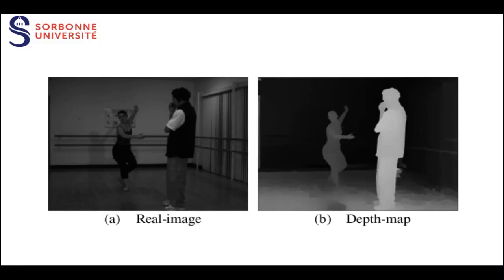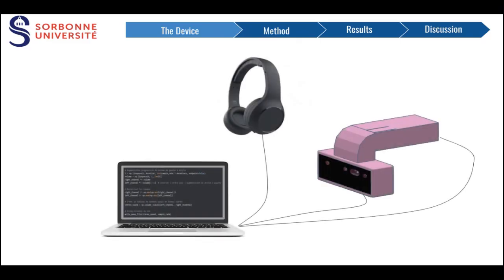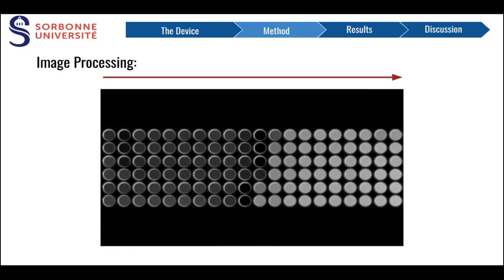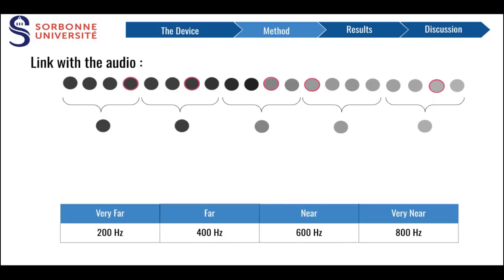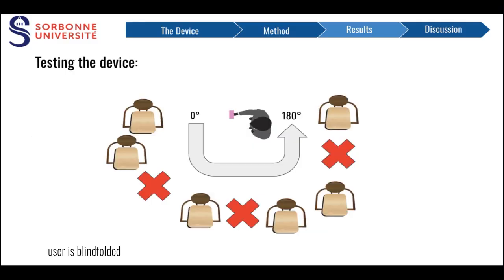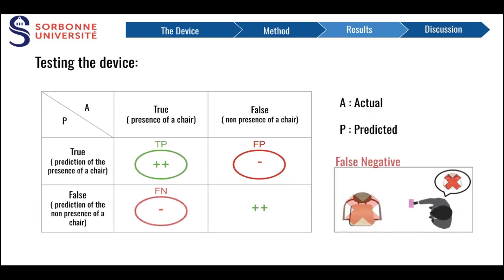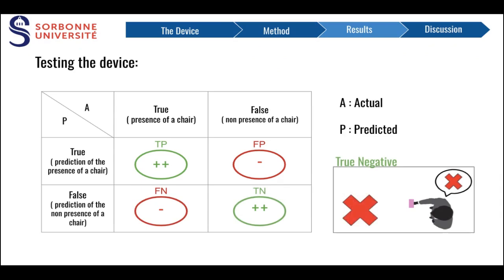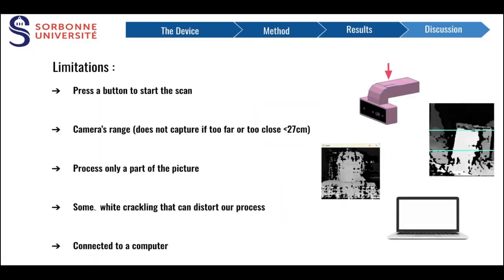Converting Depth Image to Sound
Academical project, description in video.
Authors : CHEN, TIENG, XIA